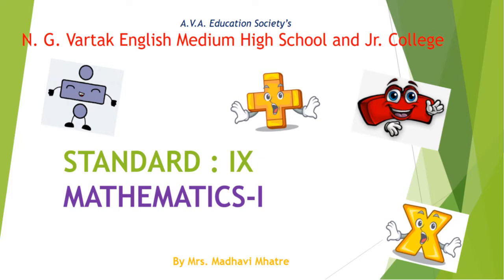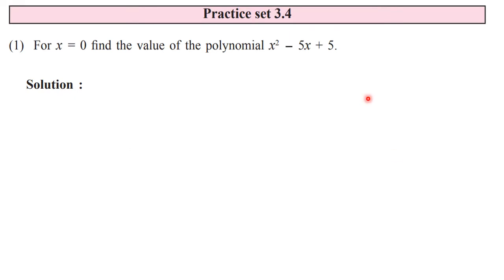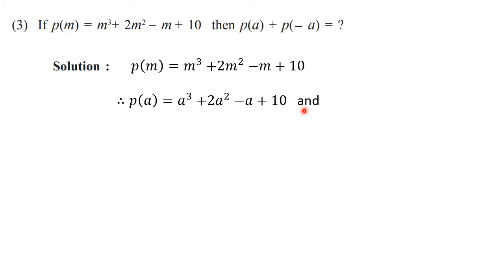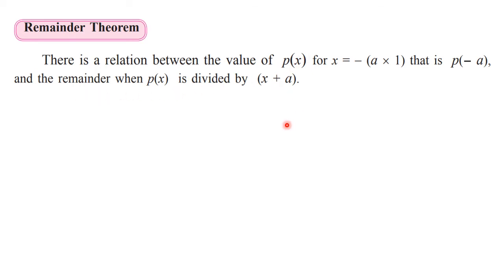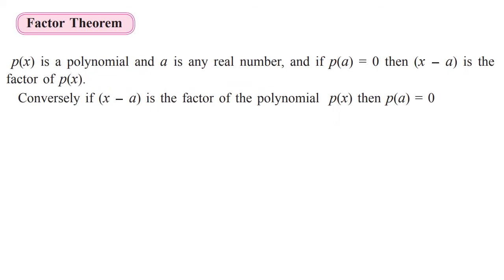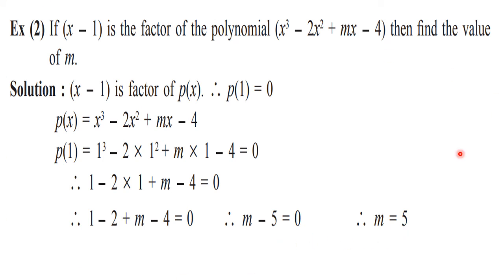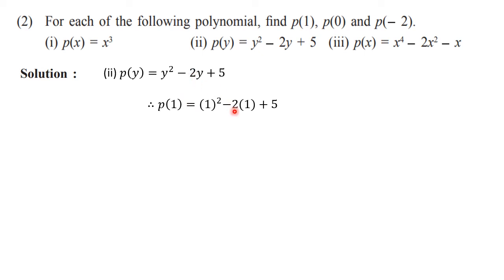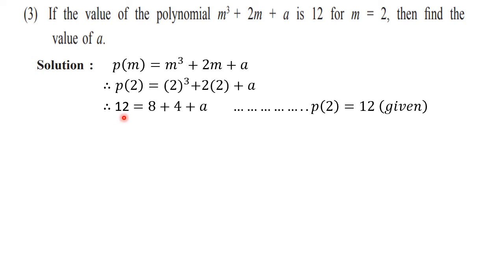IX_MATHS_1_CHAP_3_POLYNOMIALS_ PART_5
Madhavi Mhatre